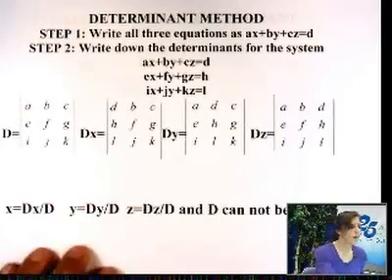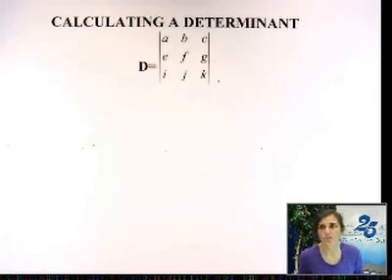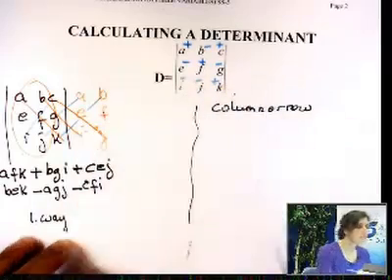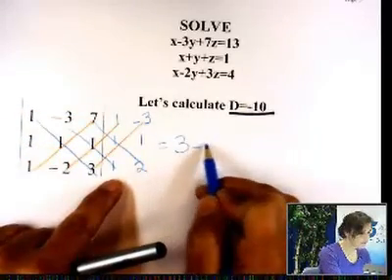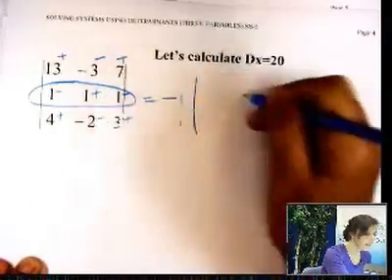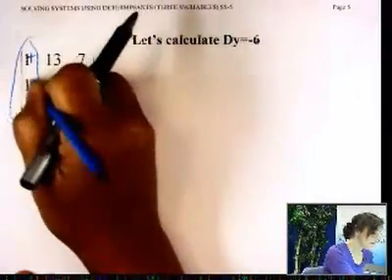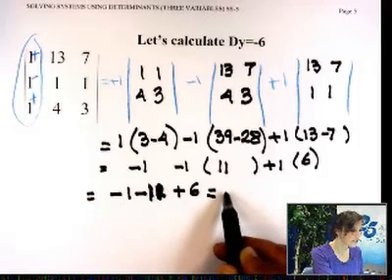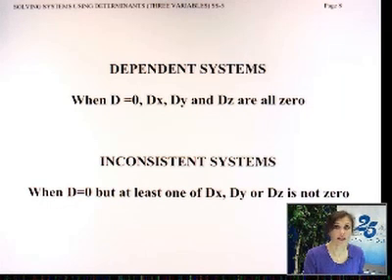IntAlg 11 Systems of Equations Three Variables Solving Systems Using Determinants